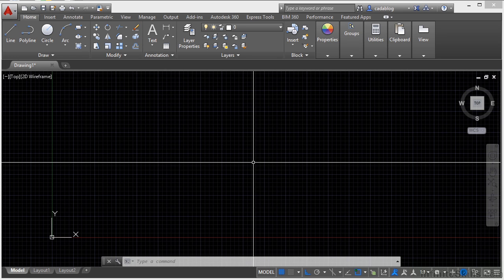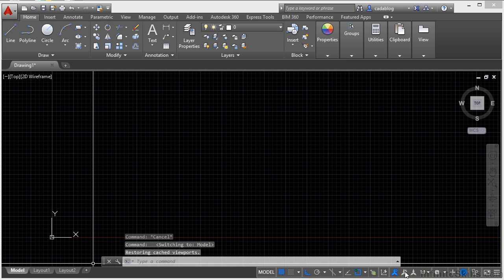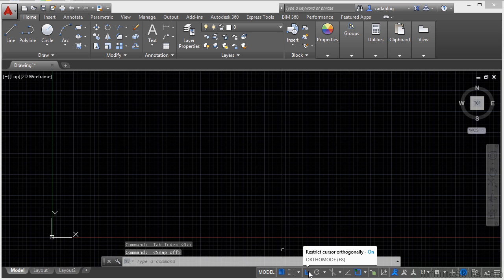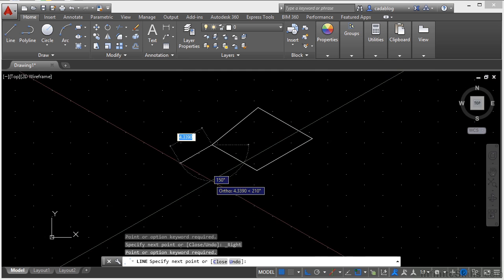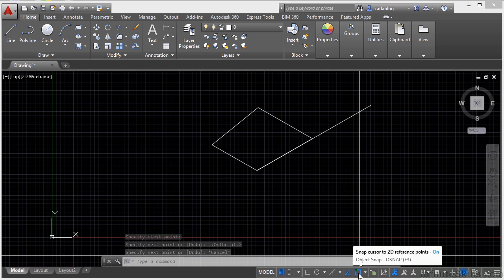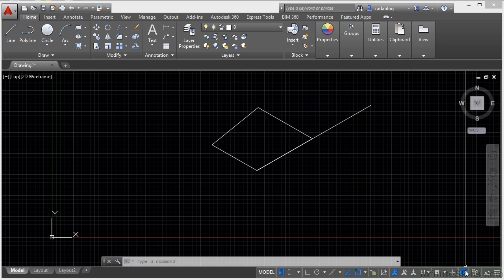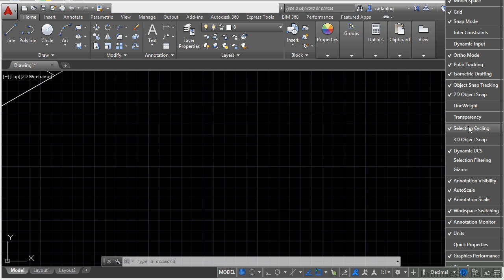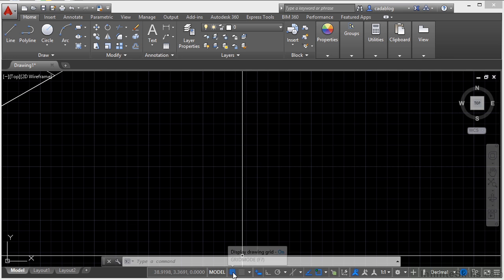03 10 The Status Bar A Busy Place